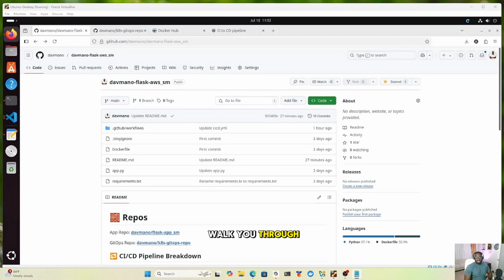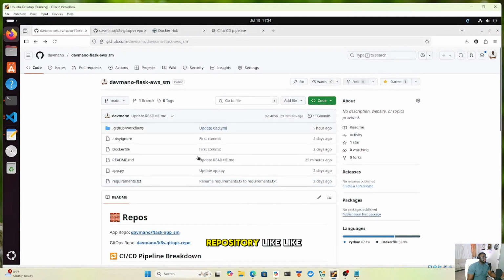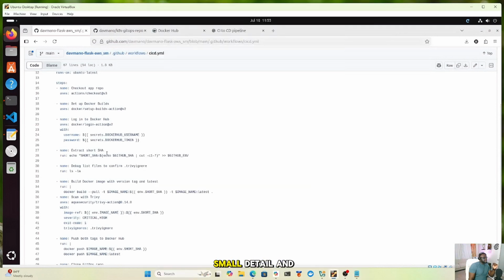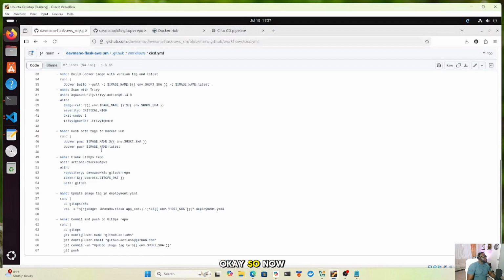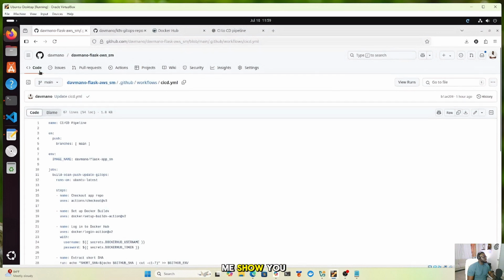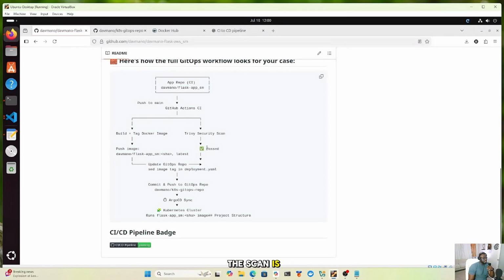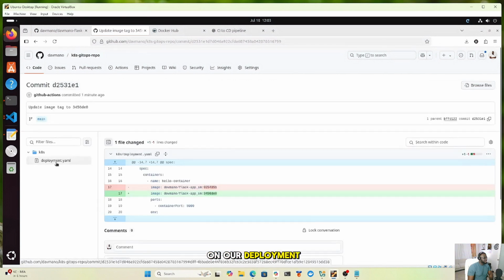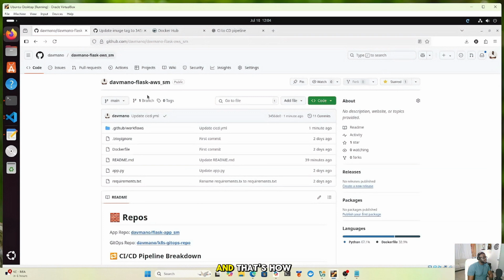"CI/CD with ArgoCD – Deploying to Kubernetes the DevOps Way!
✅ YouTube Description (Focused on CI/CD with ArgoCD)
🚀 Build a real CI/CD pipeline using ArgoCD and GitHub Actions! In this video, I walk you through how to automate your deployments from Git push all the way to Kubernetes using GitOps principles.

🔁 Whether you're a DevOps engineer, SRE, or just getting started, this hands-on guide shows how Continuous Integration and Continuous Deployment work together in a real-world workflow.

👨🏾‍💻 What you'll learn:

How CI/CD works in a modern DevOps setup

How to set up GitHub Actions for CI (build & push)

How to use ArgoCD for Continuous Deployment to Kubernetes

Full end-to-end GitOps automation: push → build → deploy

📦 Tools used in this video:

GitHub Actions (CI)

ArgoCD (CD)

Docker

Kubernetes (K8s)